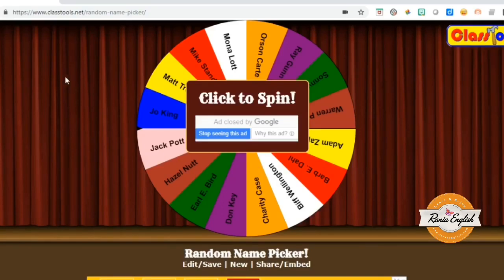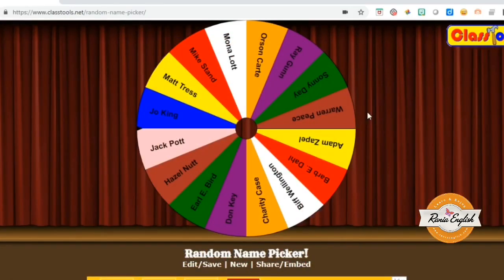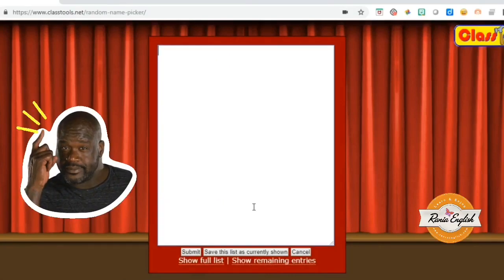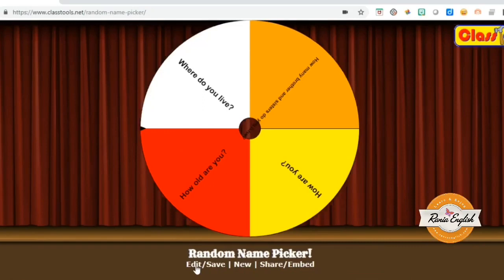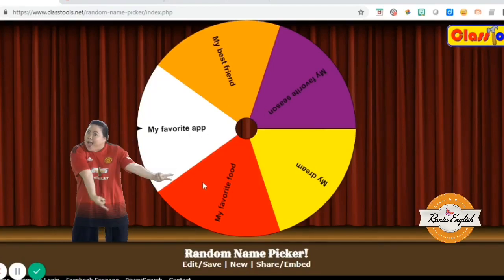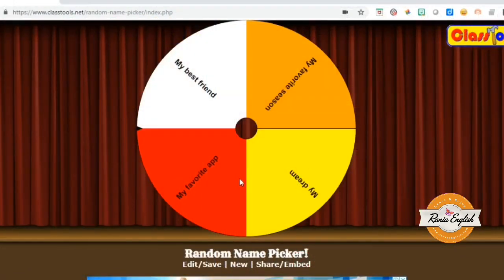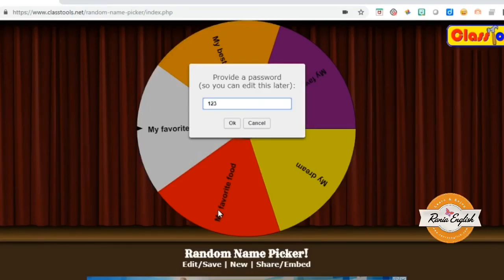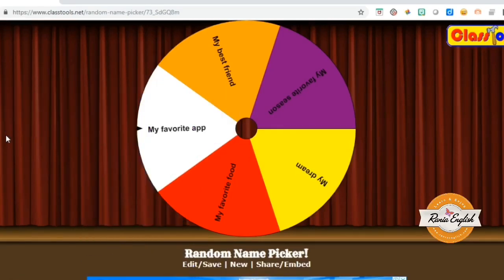Spin Your Classroom Around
Check out this SUPER AWESOME digital tool that you can easily use in your class in ANY speaking or writing activity!